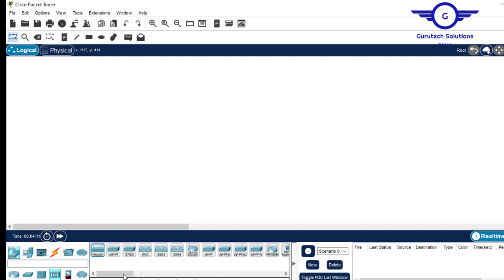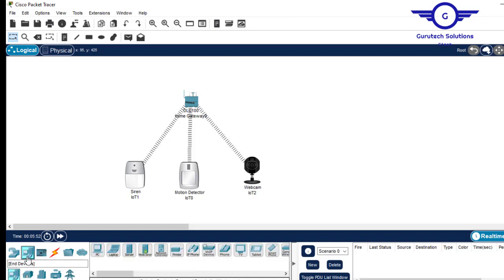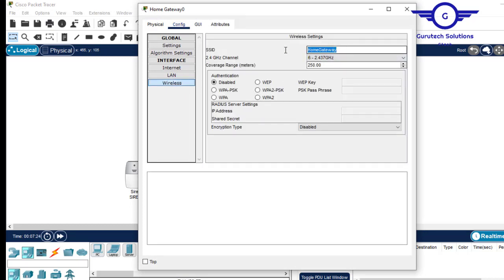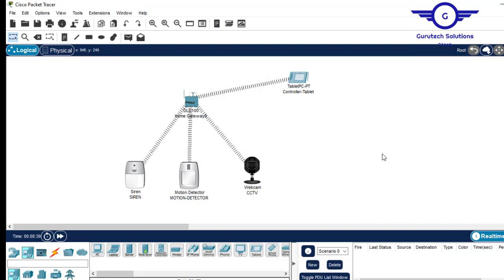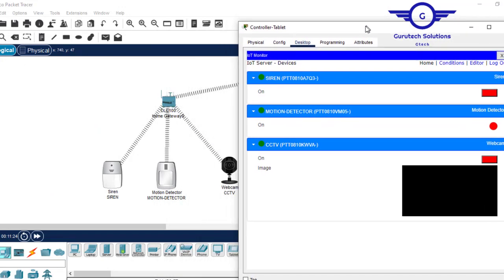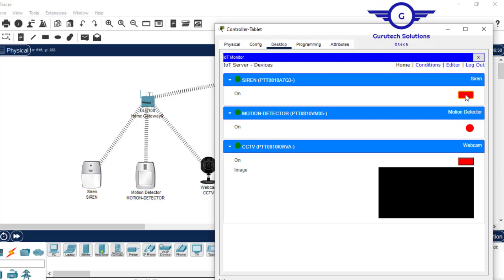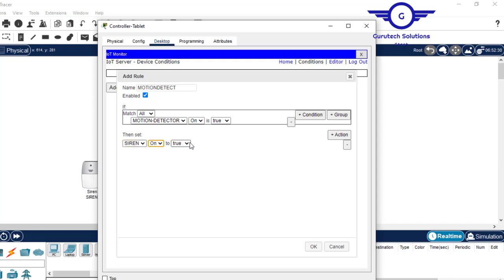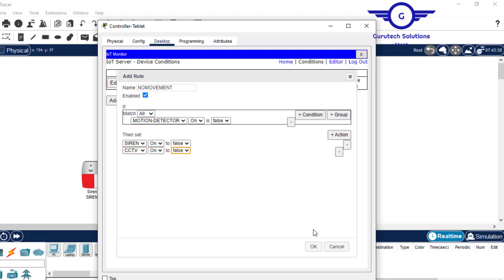2. Motion Detector, CCTV and Siren IoT Smart Devices Simulation Using Packet Tracer